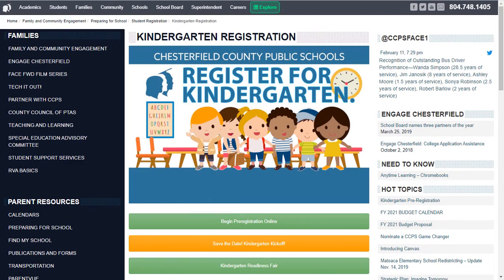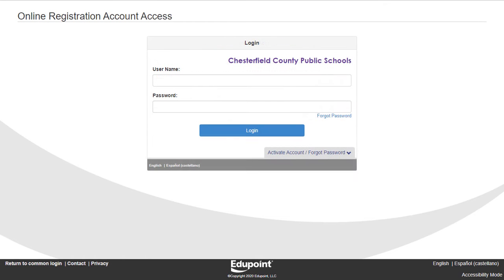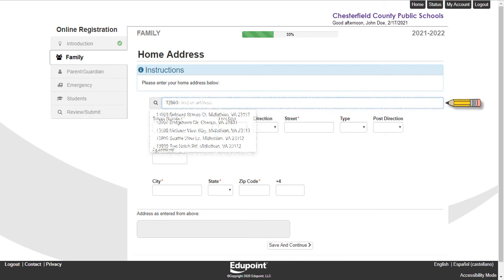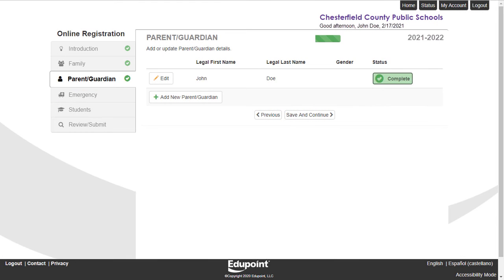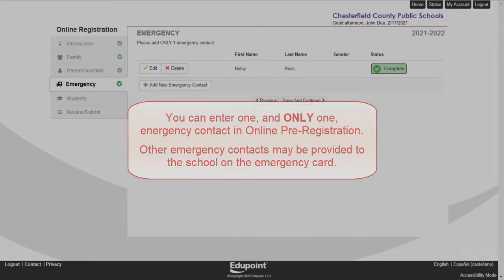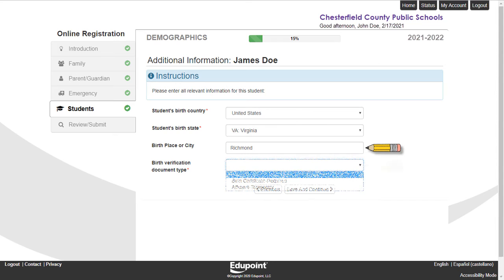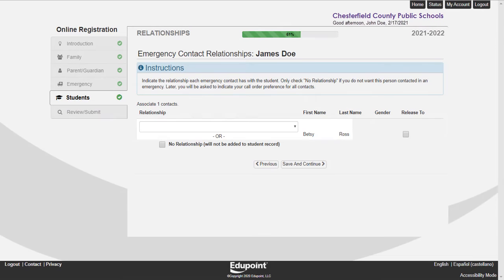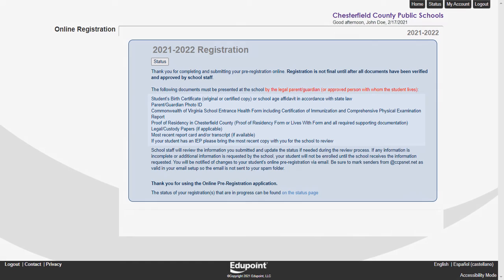OLR NewParent v2021